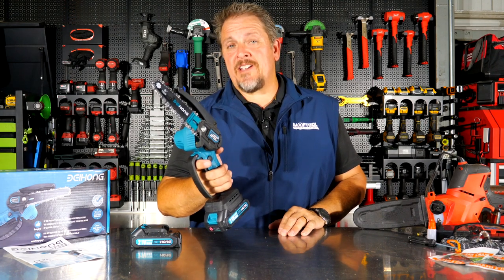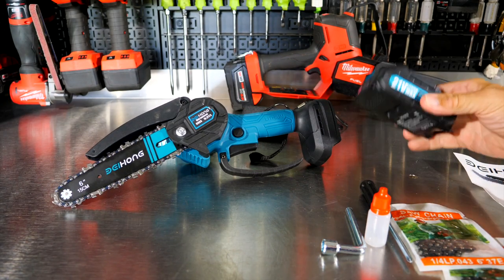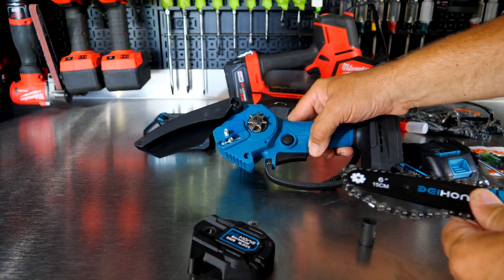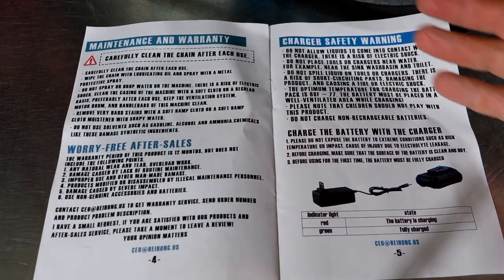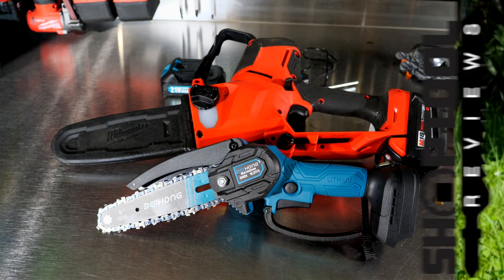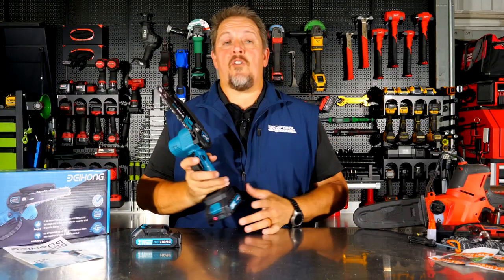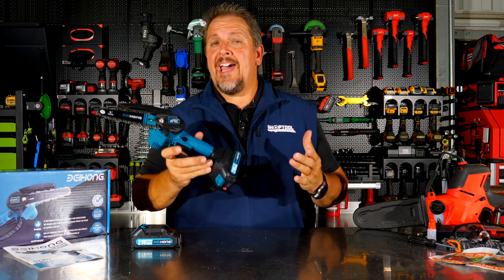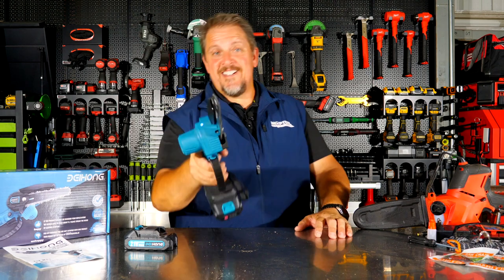How Does it Compare? BeiHong 6 inch 21V Cordless Pruning Chainsaw [AMAZON]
Can you get a chainsaw from Amazon that compares with the big boys? We test the BeiHong 21V Cordless 6-inch Pruning Chainsaw to find out.